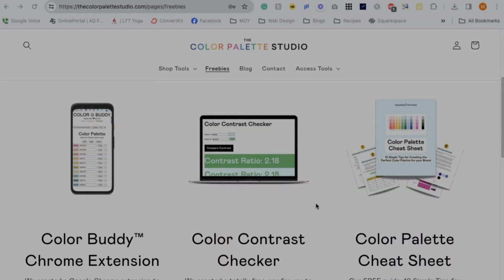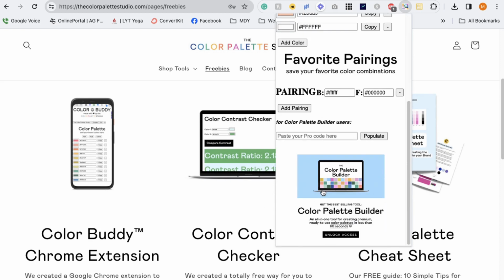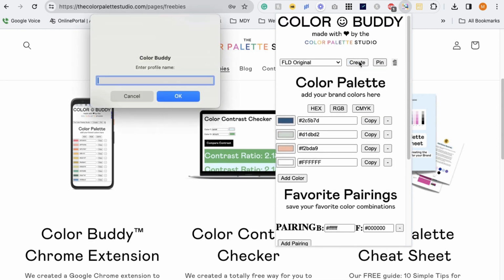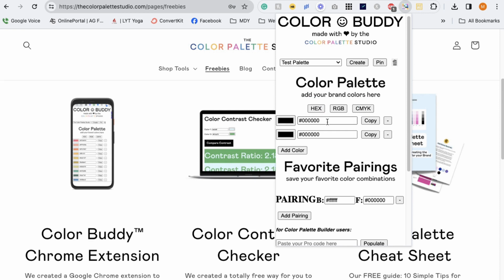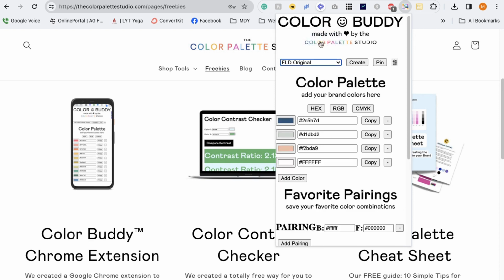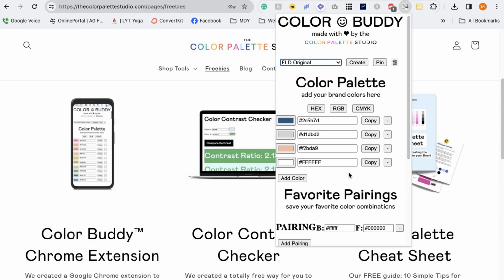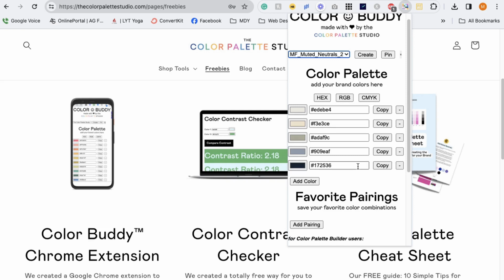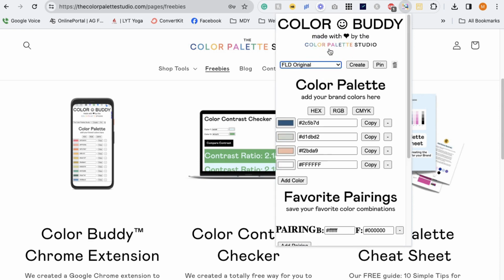Color Buddy: This Free Color Palette Extension Saves Time!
Whether you're a DIY designer or a pro, this free extension is the ultimate tool to have in your arsenal. With Color Buddy, you'll have all your color palettes just a click away in your browser. No need to waste time manually searching for color codes and struggling to remember them. With just one click, you can easily access and store all your favorite color palettes in your browser!

00:00 Welcome
01:02 Free Tool
01:59 Demonstration

// FREE RESOURCES //

In this guide/workbook, I'll walk you through the 3 main things you need to know before you start your site, whether you DIY it or hire a professional.

📋 FREE WEBSITE MAINTENANCE CHECKLIST
A Google Sheet with tasks laid out for you by week, month, quarter & year. Easily customizable. Includes a tutorial video and links to helpful resources.

📬 Email Service Providers I recommend:
👉FloDesk:

👉Convertkit:
Easy to use, powerful, and customizable to suit your business. Great customer support and incredible training resources for users. Free plans available.

👥 CRM Software
👉Honeybook:
Manage your clients, schedule, payments, contracts, forms & questionnaires. Easily integrates with your website too!

💼 DIY Legal Templates
👉Lisa Fraley Legal Coach® & Holistic Lawyer®for coaches and entrepreneurs. Easy to use and understand Legal templates for your holistic business.  Written in plain English and come with easy-to-follow instructions!

📸Social Media Planning and Content Creation
👉Tailwind: Supports posting across multiple platforms, powerful creation tools, and amazing AI tools for all your needs! Now offering email and marketing plans too!

🎥 Use DESCRIPT for all your video and transcription needs!
My go-to software! It’s a game-changer! Create videos for YouTube, Podcasts, and Social Media all in one place! Easy to learn and use and will replace multiple tools.